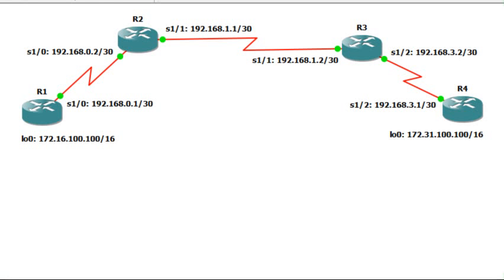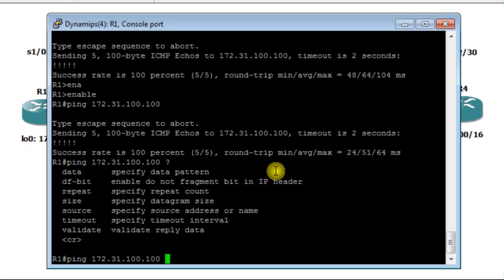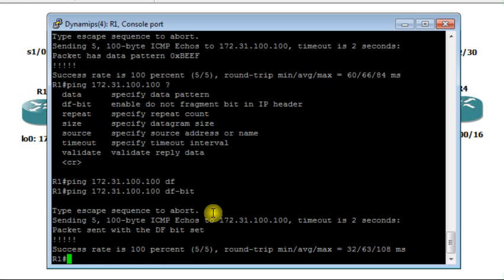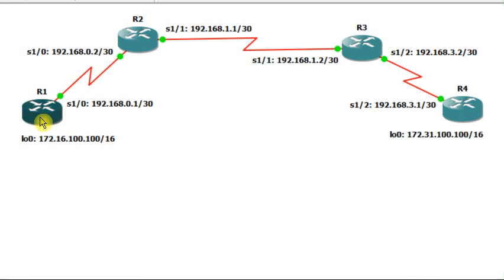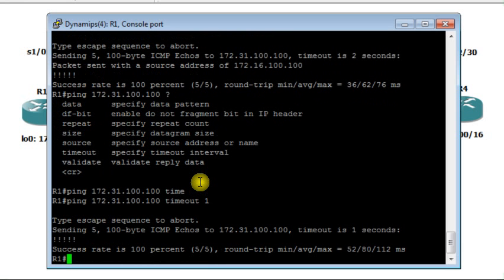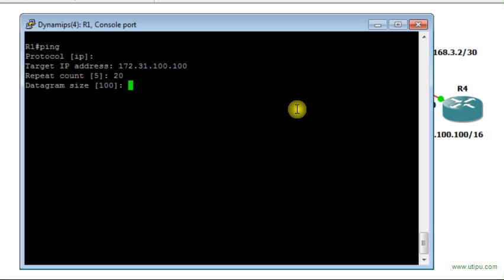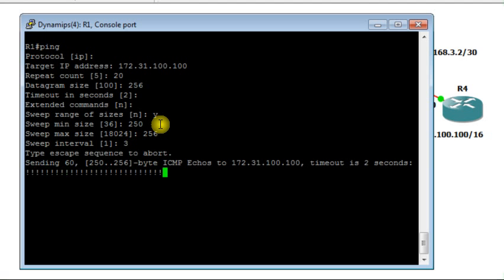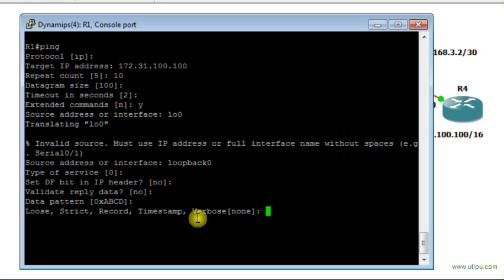Extended Ping Command on Cisco Routers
This video describes the options under ping command and extended ping command in Cisco routers